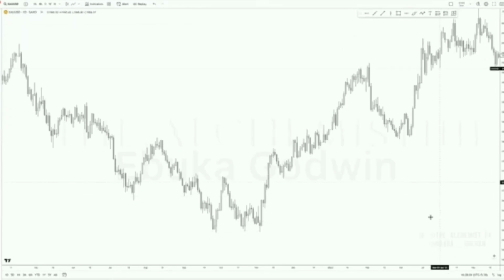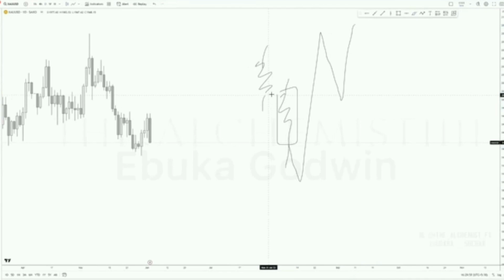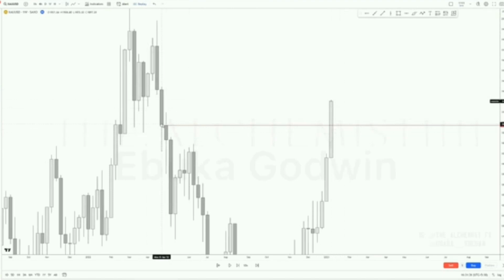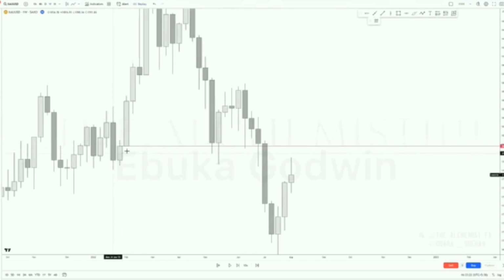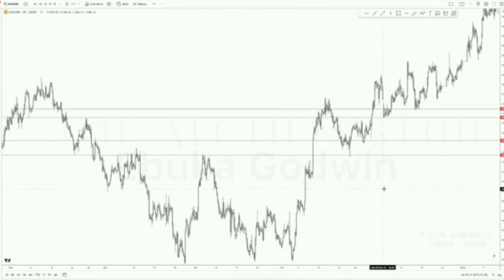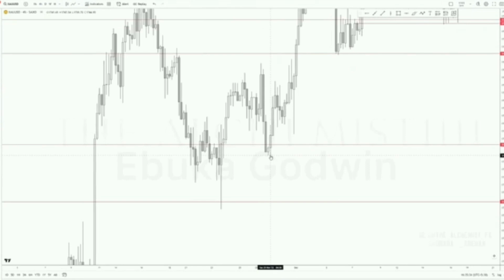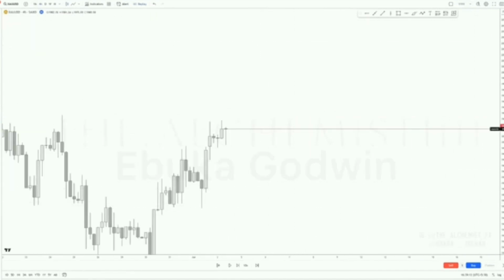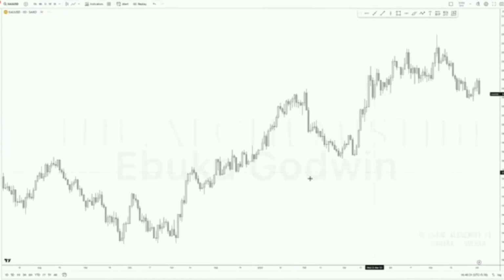How to Trade Open & Close Candles at SNR Levels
📈 Welcome to MSNR Trading Hub 📉
Your go-to space for mastering the MSNR Strategy alongside the fundamentals of Support & Resistance trading.

✅ Learn how to identify high-probability setups with clear entry & exit points
✅ Simplify your trading decisions with structured strategies
✅ Daily charts, trade ideas, and practical insights
✅ Perfect for beginners & intermediate traders aiming to build consistency